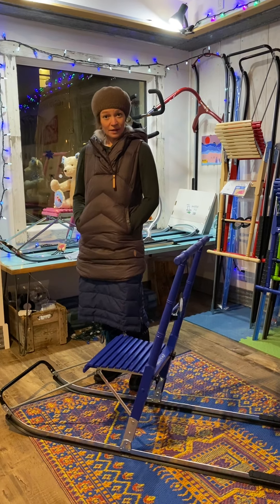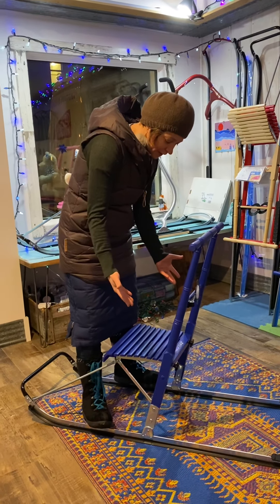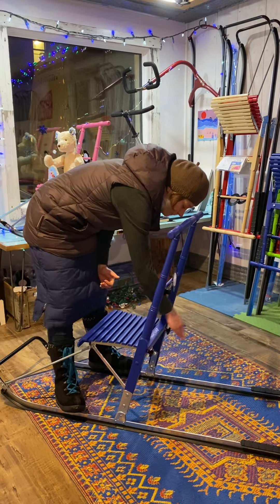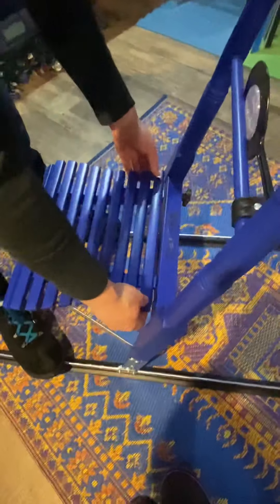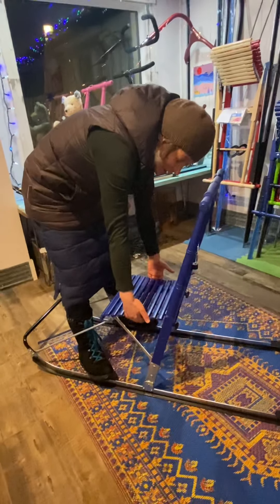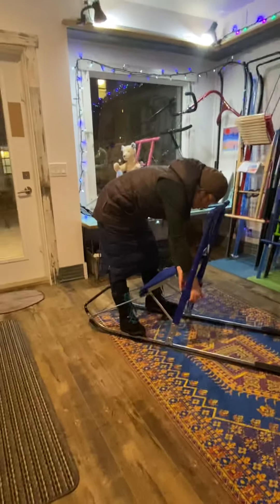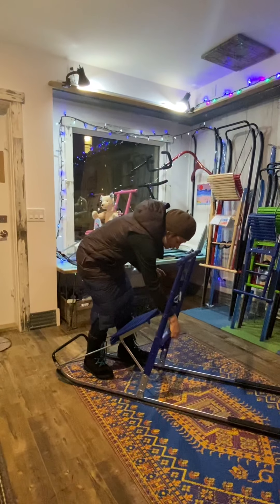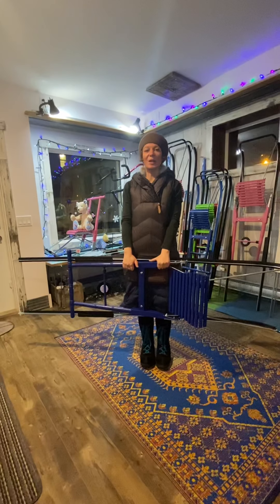How to fold down your kicksled.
Kicksleds can be folded down for transport and storage! Here’s how it’s done. Don’t forget to tighten the black knobs once the seat is free from the handlebars setup and before you push it down.